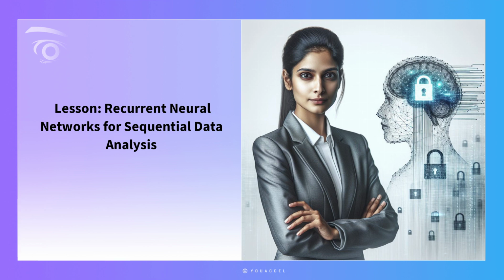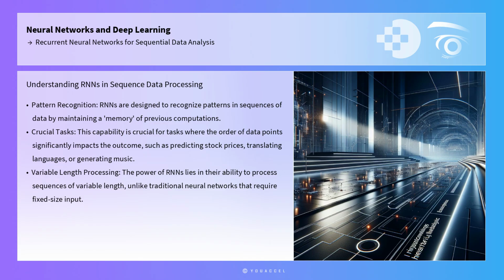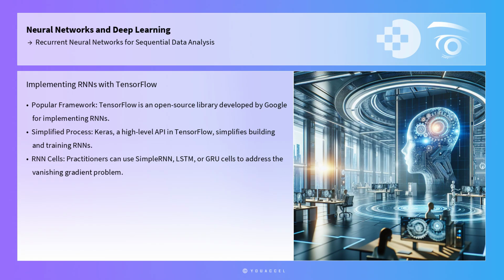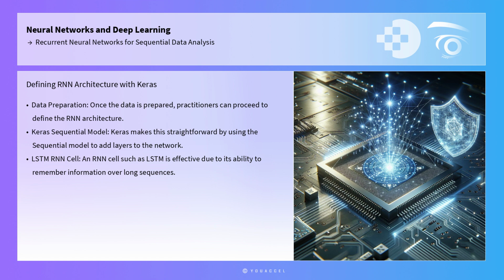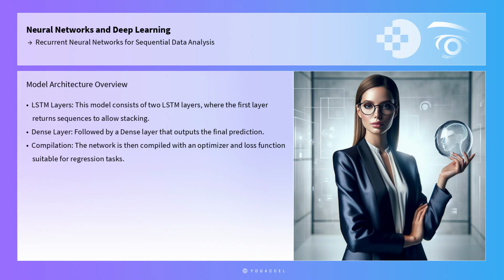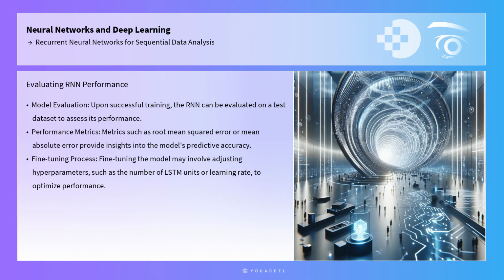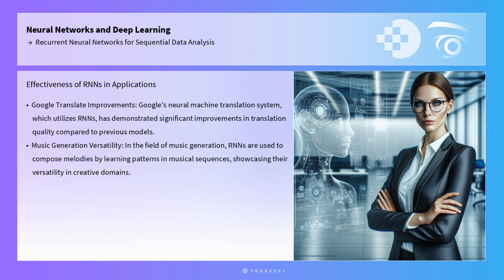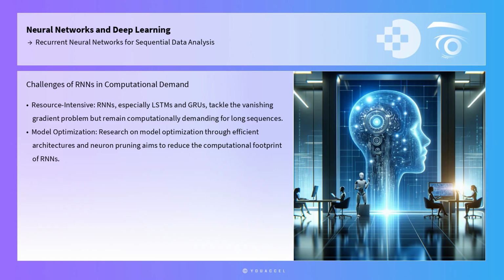Recurrent Neural Networks for Sequential Data Analysis | Exclusive Lesson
Recurrent Neural Networks (RNNs) represent a pivotal innovation in the realm of neural networks and deep learning, particularly for analyzing sequential data. Unlike traditional feedforward neural networks, RNNs possess a unique architecture that allows them to inherently retain information about previous inputs in the sequence, making them exceptionally suitable for tasks involving time-series data, natural language processing, and more. This lesson delves deep into the mechanics of RNNs, providing actionable insights, practical tools, and step-by-step applications for professionals aiming to leverage this technology effectively in real-world scenarios.RNNs are designed to recognize patterns in sequences of data by maintaining a 'memory' of previous computations, which is achieved through loops within their architecture. This capability is crucial for tasks where the order of data points significantly impacts the outcome, such as predicting stock prices, translating languages, or even generating music. The power of RNNs lies in their ability to process sequences of...